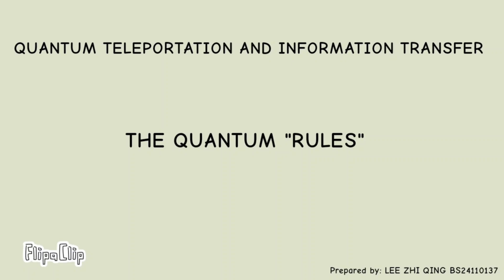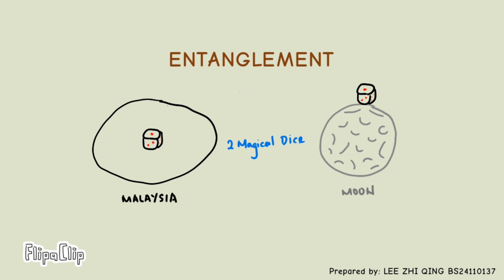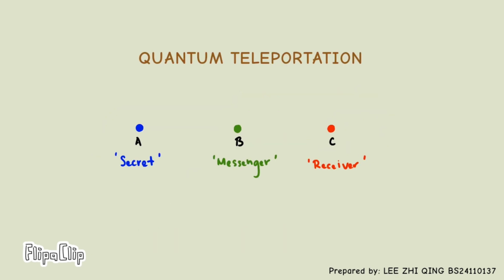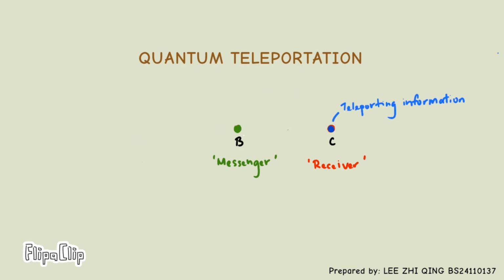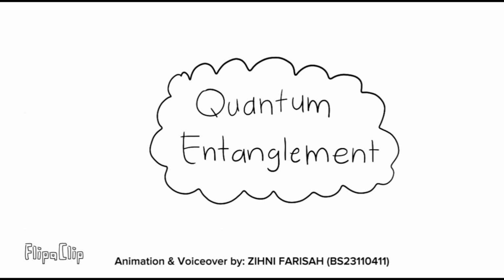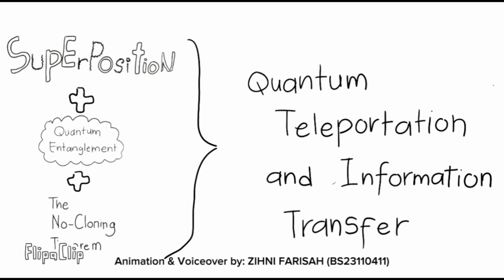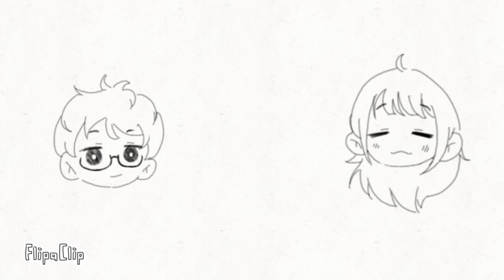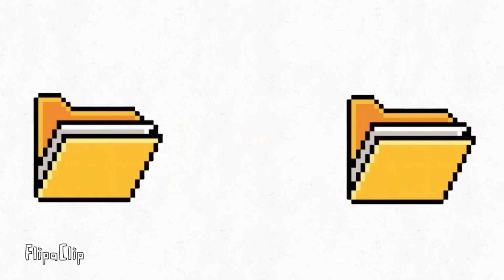GROUP 2: Quantum Teleportation and Information Transfer